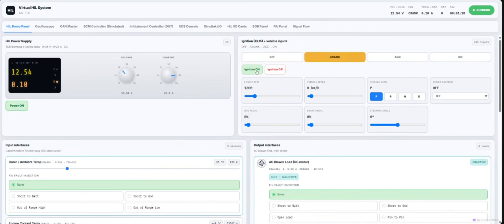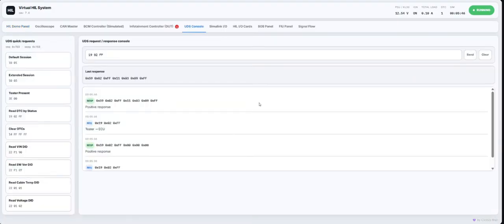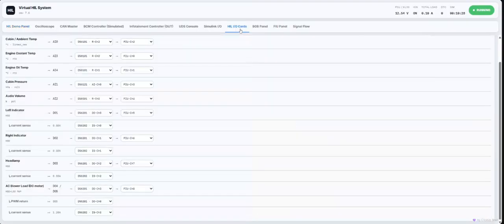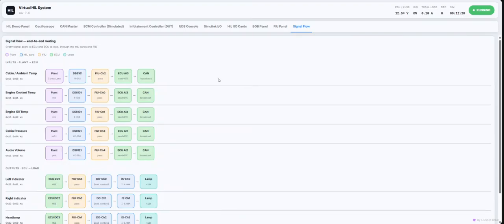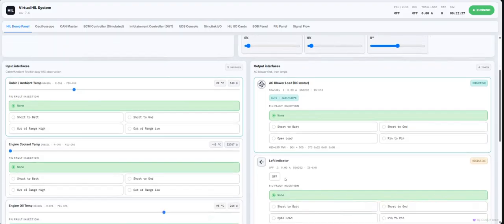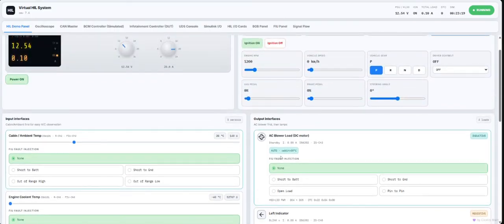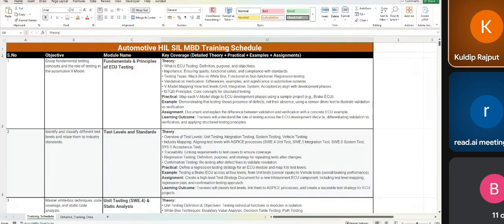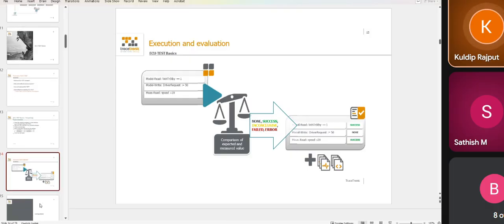HIL testing demo2